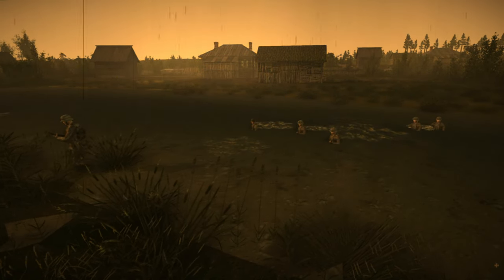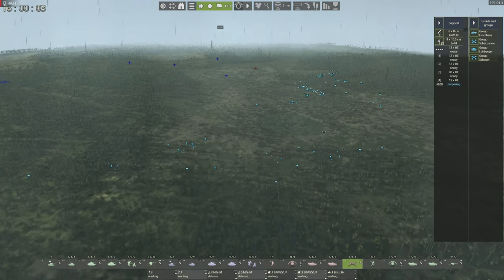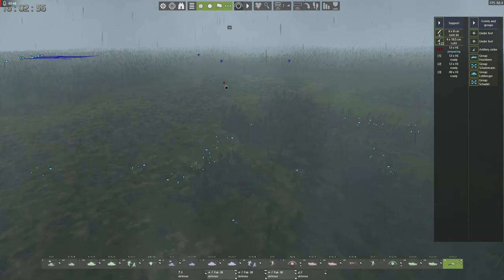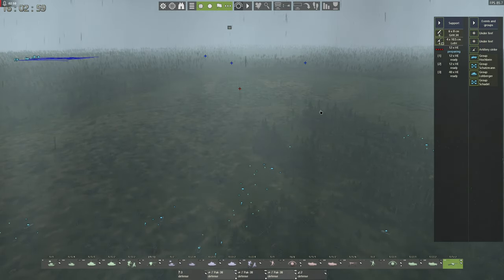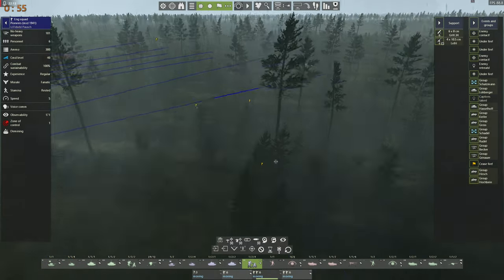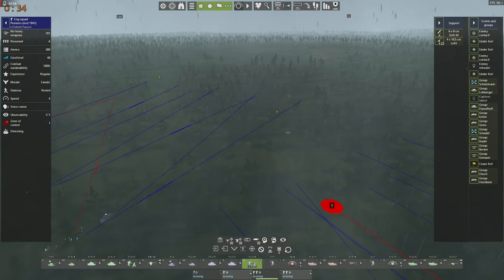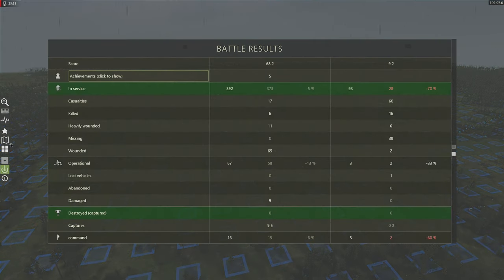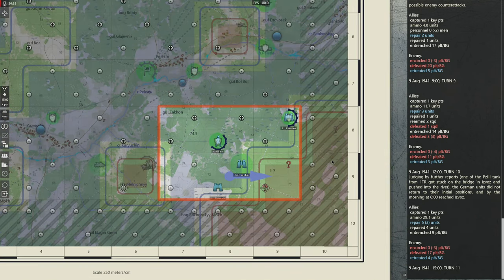HALFTRACK ATTACK - Raging Bridgehead - Turn 11 - Battle 3 - Graviteam Tactics Mius Front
Welcome to the Raging Bridgehead Campaign in Graviteam Tactics Mius front.
The First Tank Division resumes the advance on Leningrad

Mods used:
Skin Mod by Night_Postman